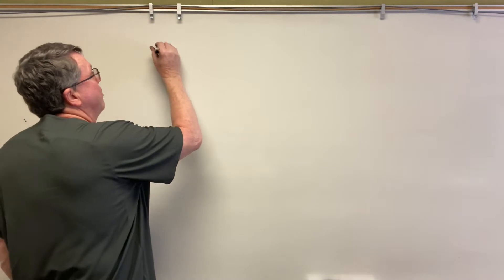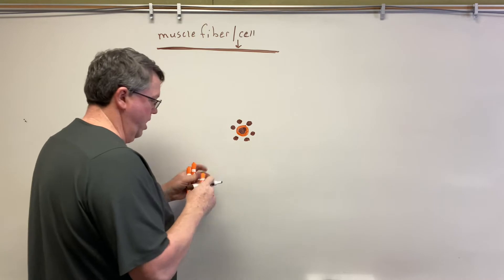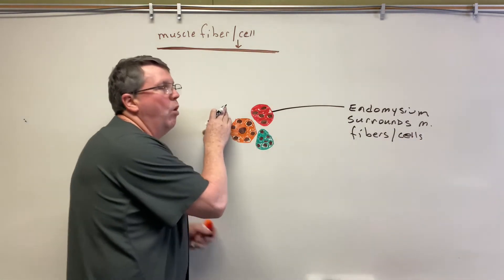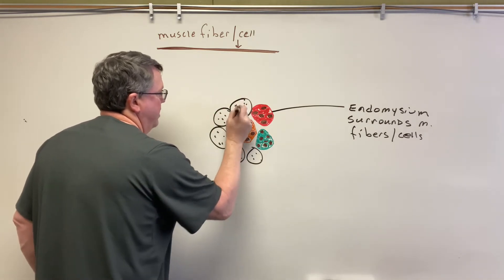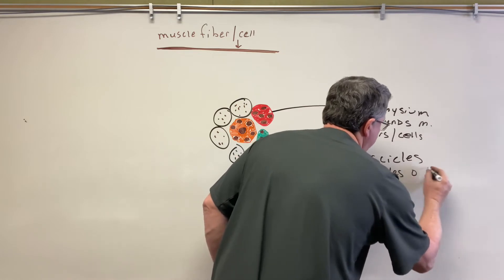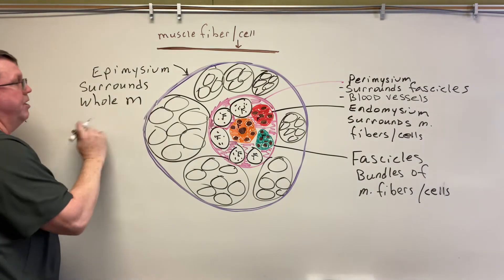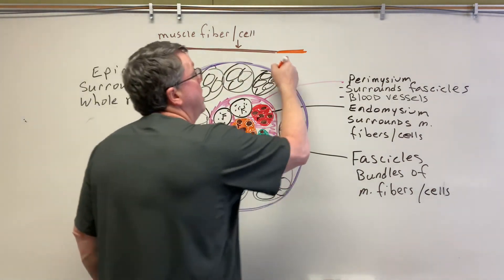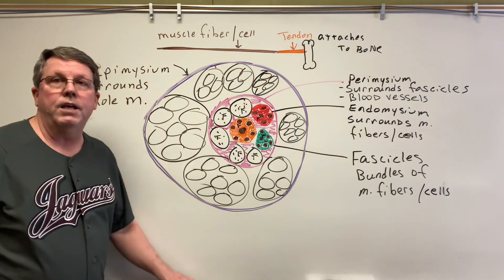Muscle Gross Anatomy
In this video I describe the gross anatomy of a muscle.